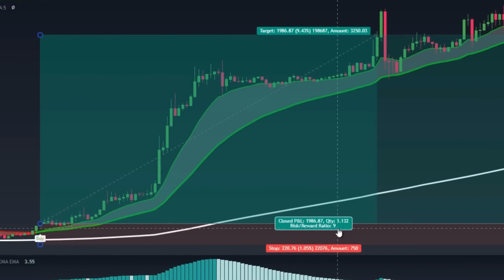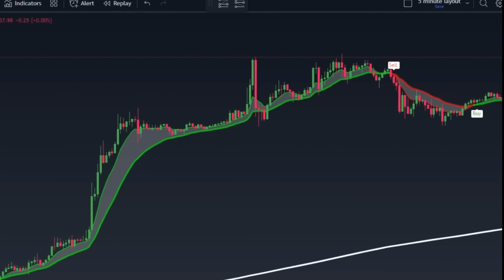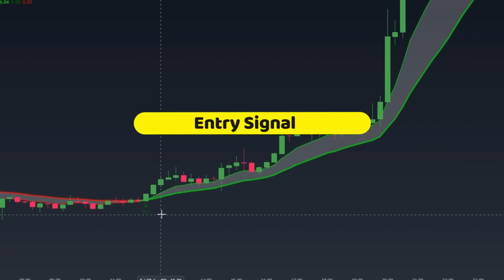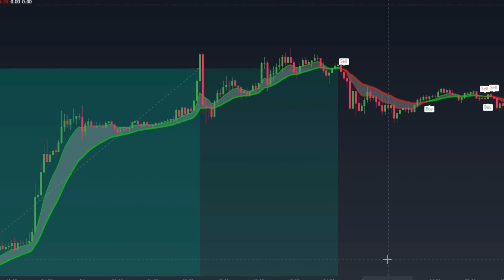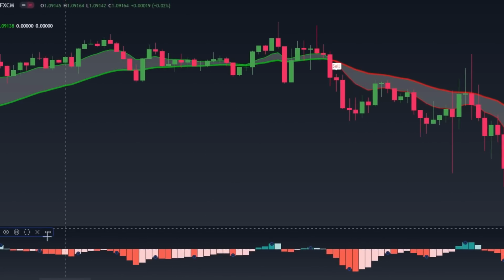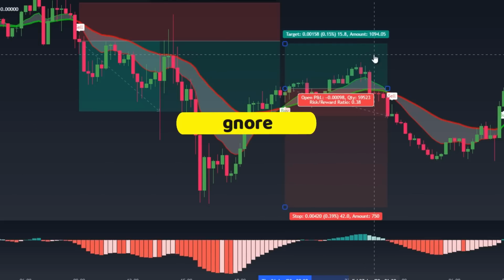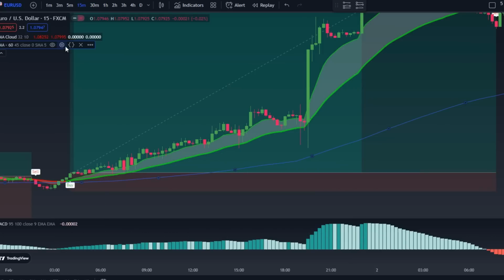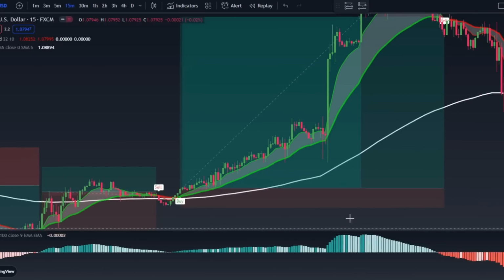Free Forex Indicators for MACD Trading Strategies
Don't need Premium Indicator to be a Profitable Trader - Even if you are Beginner
Follow these 3 Steps to Become Profitable Trader Even if you are Beginner [ without any Premium Indicator ].

So all you need is a free tradingview account and pick your trading pair on 15-30mins chart and use the setup I described in video step by step manner, and you will be surprised to see some great results.

This is Secret Trading Blueprint: Make Big Profits with this Highly Searched Strategy!